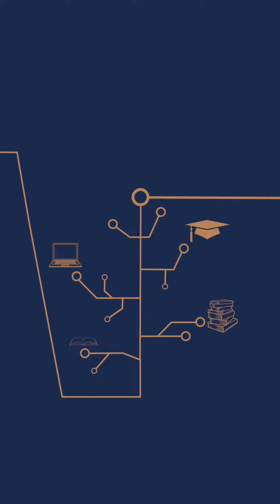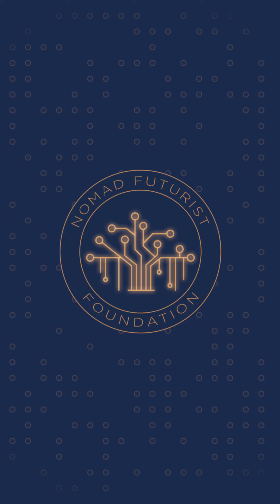The Nomad Futurist Logo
The Nomad Futurist logo can raise hope for the future of the information technology sector. Our logo is based on an unconventional tree: a Banyan tree. Common to the Hawaiian home of Nomad Futurist, whose roots are exposed and hanging. It is associated with personal growth and awareness which aligns with our focus on organic learning.
We aim to provide foundational education at the root level. As the aerial roots grow, they reach the ground forming additional trunks that anchor the tree. This relates to our hope that as children learn about foundational digital technologies, they will become grounded in this knowledge and empowered in their lives.
Nomad Futurist seeks to spread foundational knowledge, reaching underserved communities around the world and having a lasting impact.